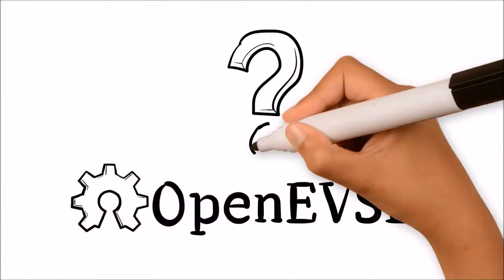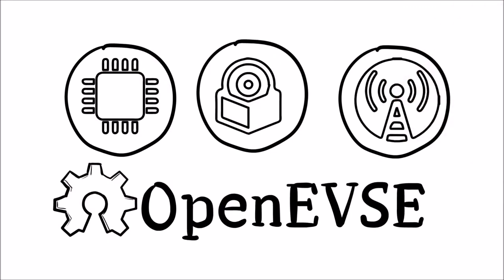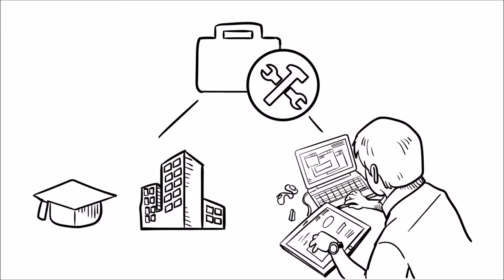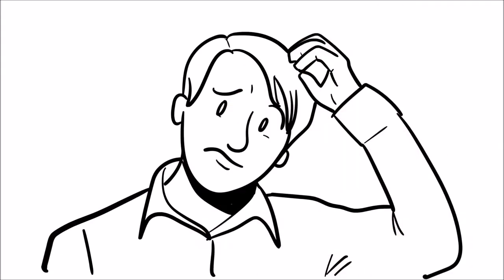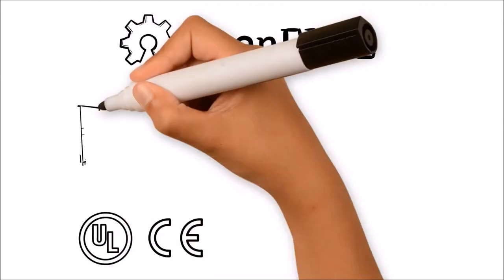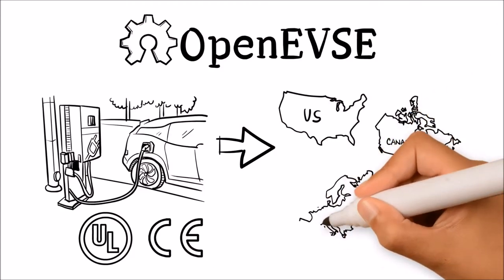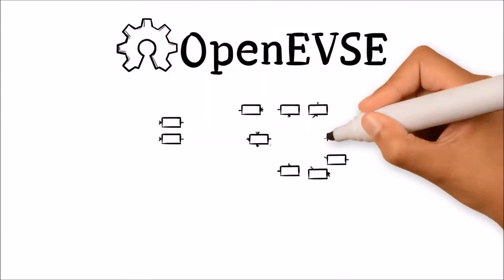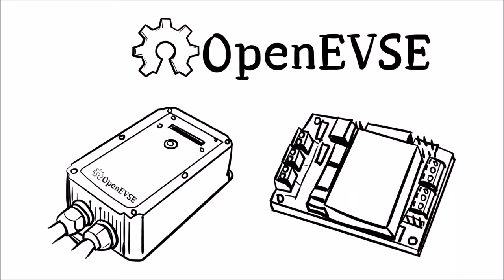What is OpenEVSE?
OpenEVSE specializes in Electric Vehicle Charging solutions. We offer components, kits and charging stations.